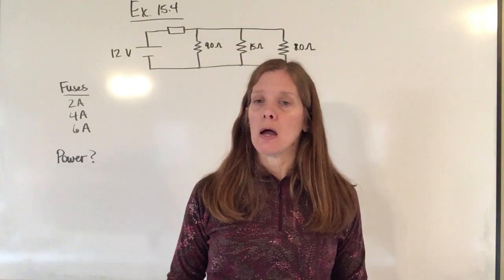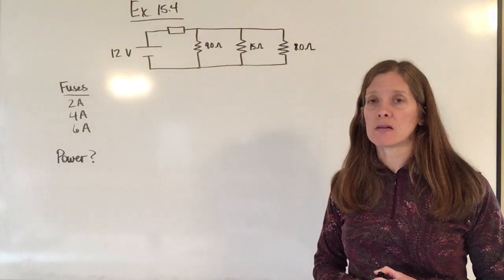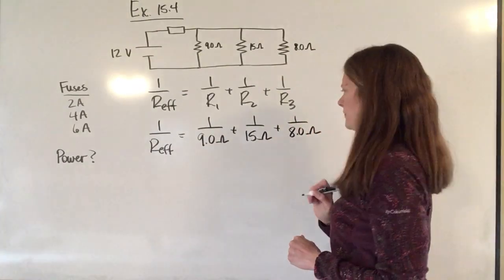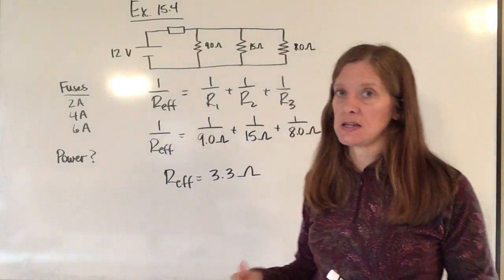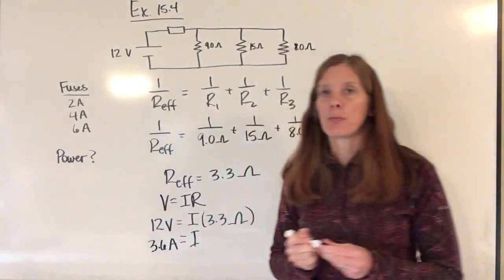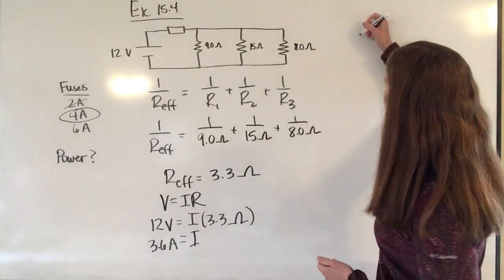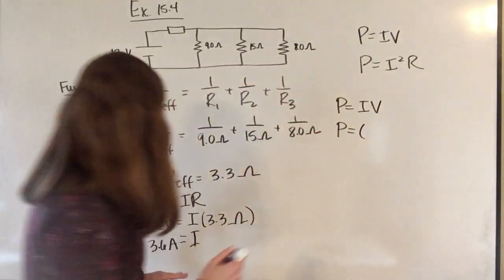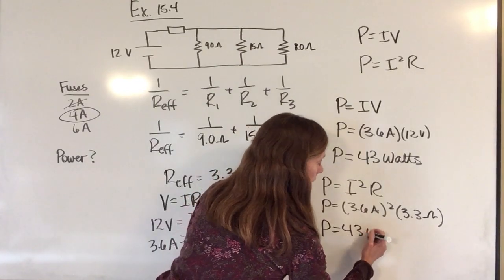Physics Module 15 #4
We will learn how to calculate the power for a circuit with more than one resistor.